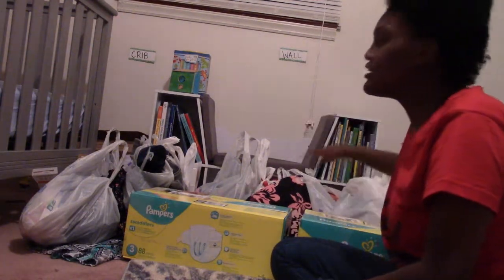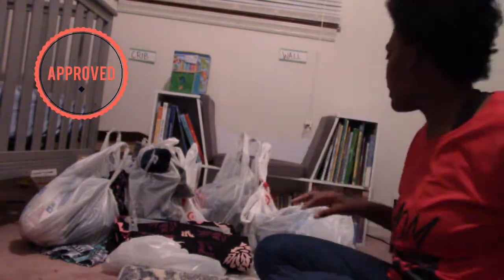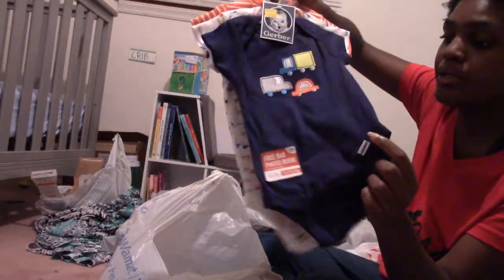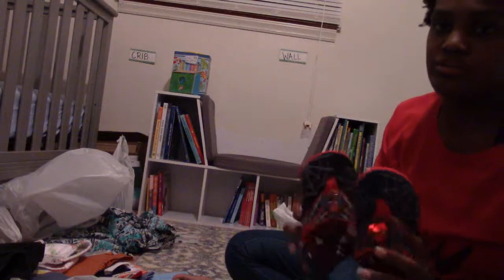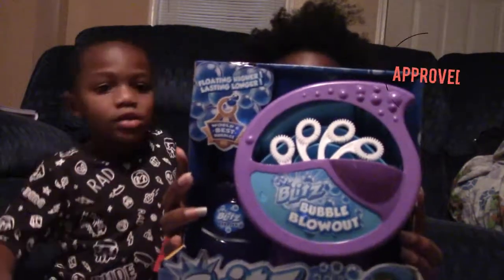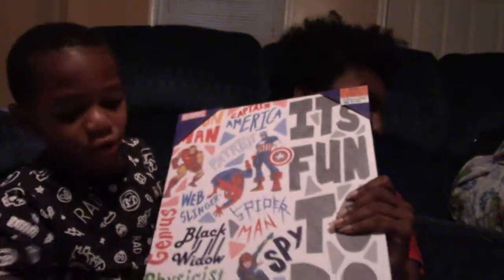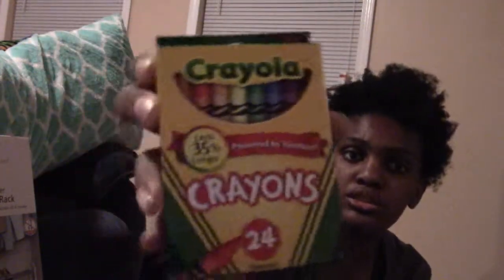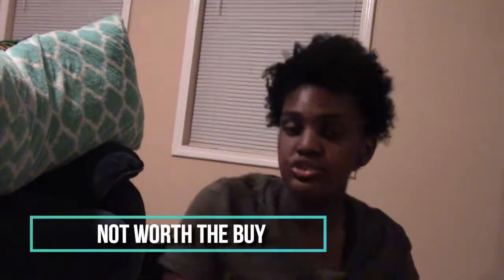Huge Shopping Haul | My Impulse Buys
My name is Joshlyn Nicole! I am the mom of 2 boys, Ray and Ry. I started out as a mommy blogger and now I am trying YouTube. I am on a journey of self-discovery and creating the best life for my sons and I.

I have merch available. Check out my site to see the mugs, shirts and totes that I'm selling.

---To save money and get cash back on everyday purchases, try out Ibotta. Clicking the link below will give you a $10 welcome bonus once scanning your first receipt.